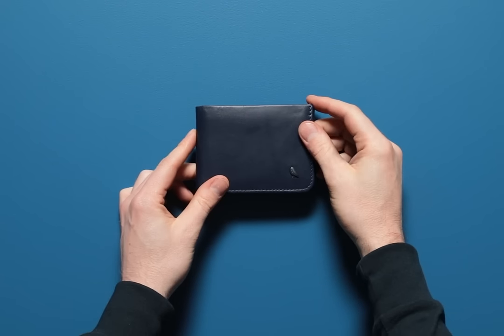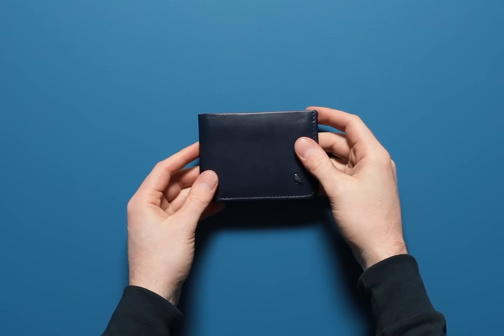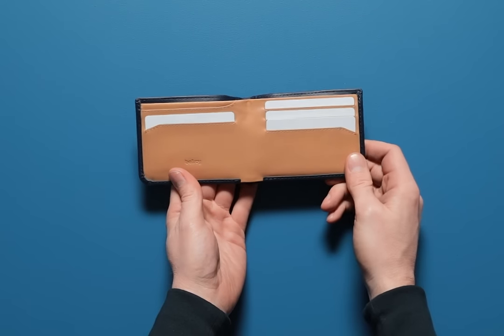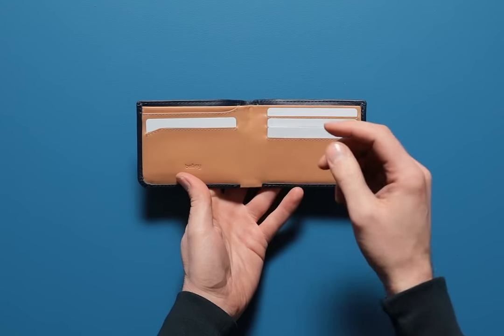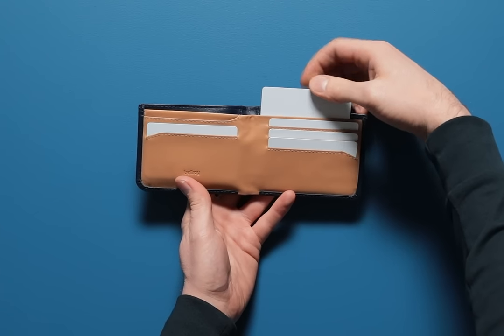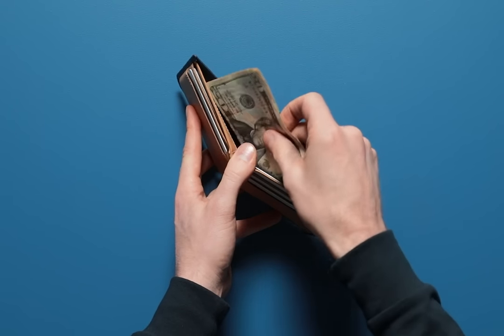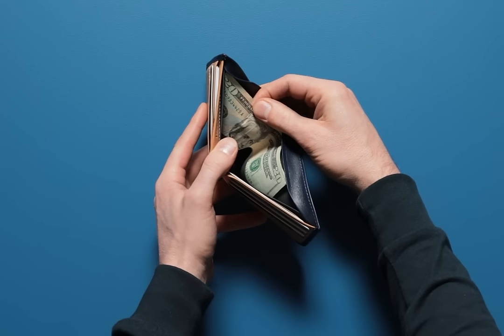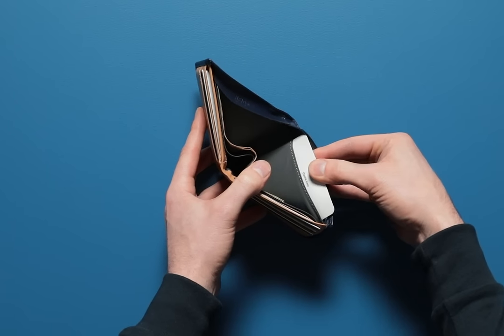Bellroy Hide & Seek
The Hide & Seek is a classic bestseller with a few surprises. The unique hidden flap keeps your cash hidden, while the flat pack card section keeps everything nice and slim.